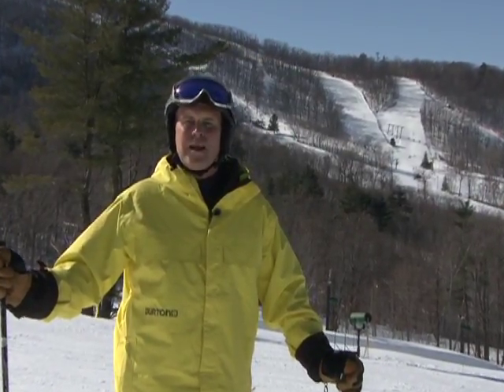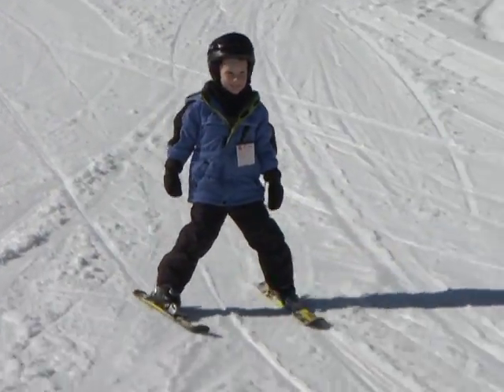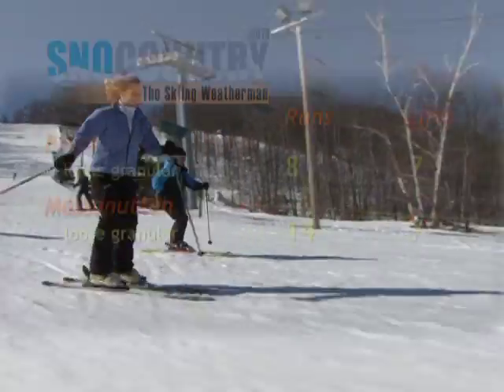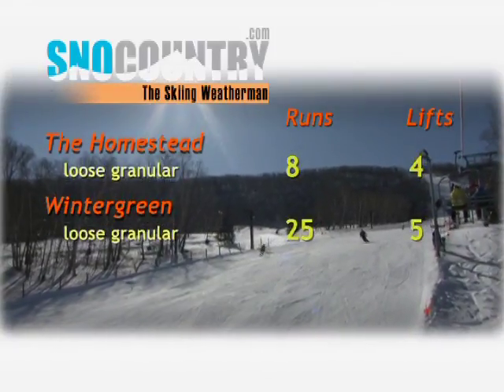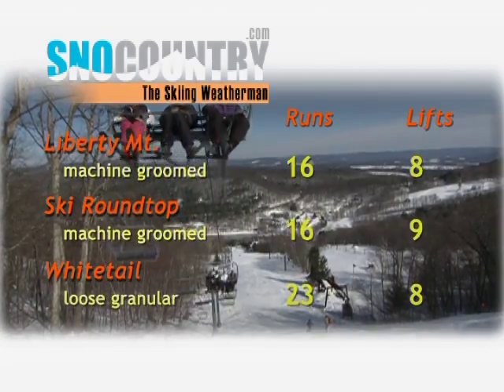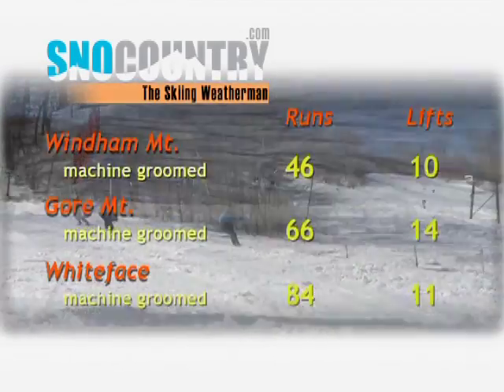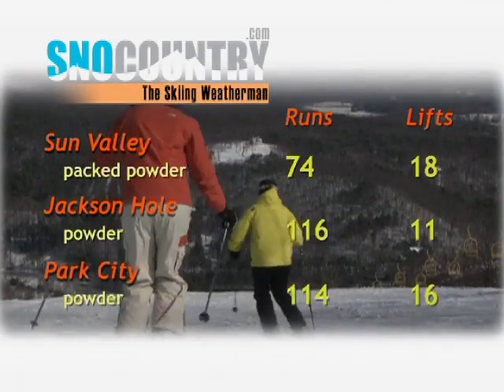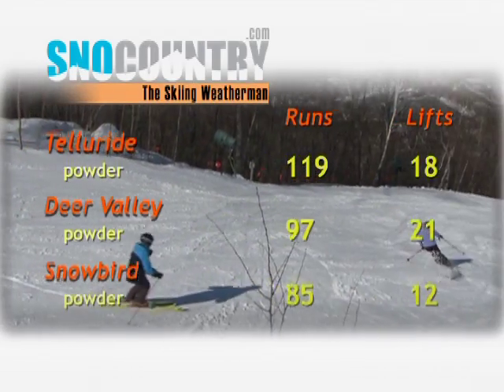Skiing Weatherman 02-16-11 DC:Baltimore:Richmond